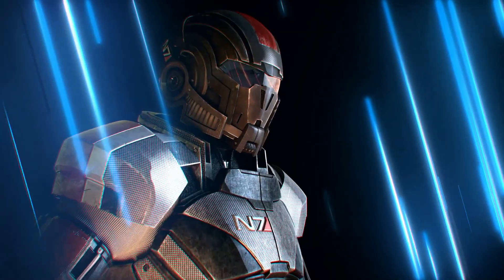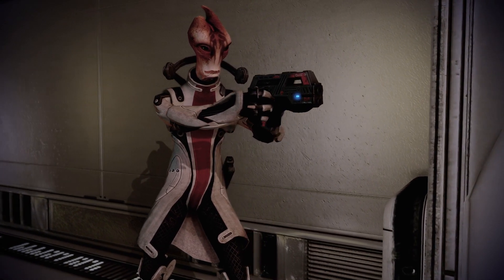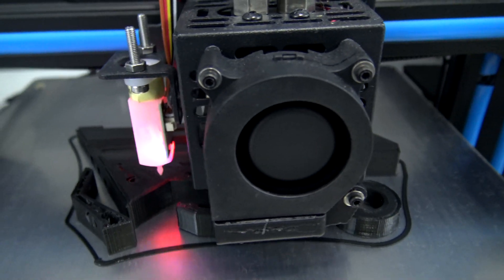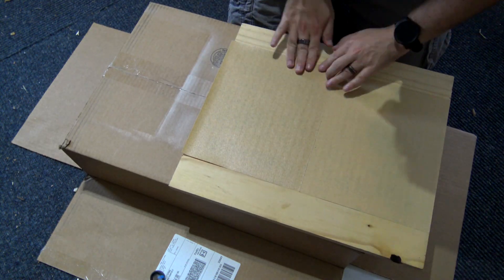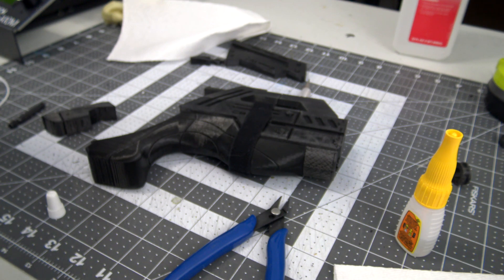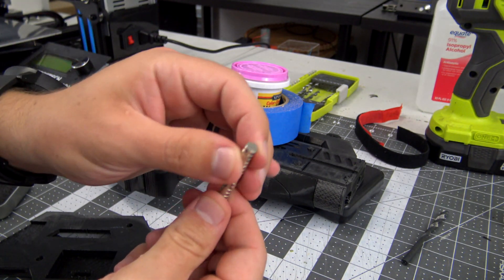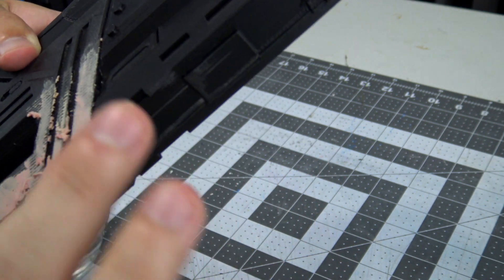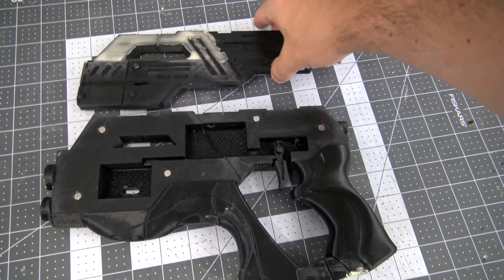Mass Effect - Carnifex Hand Cannon Prop (Mordin Solus Project Part 1)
Welcome to the Mordin Solus Project, creating my cosplay of Mordin Solus from Mass Effect. Today we are starting on the Carnifex Hand Cannon. I show you the tools and techniques I used to 3d print and assemble the prop.

This will be an ongoing series where I aim to complete a cosplay of Mordin Solus, from Bioware's Mass Effect video game. With the recent release of Mass Effect: Legendary Edition, a remaster of the original trilogy, I figured it was the perfect opportunity to start on this project.

Special thanks to my tier 2 and above patrons:
* Alexandra C.
* Aaref A.
* Carl

Christopher Hoffman
Hoffman Engineering